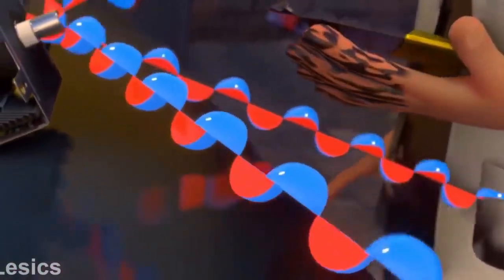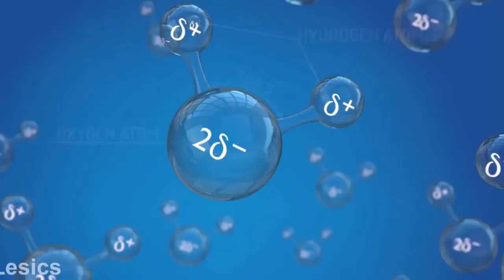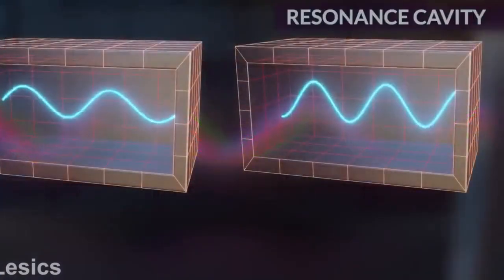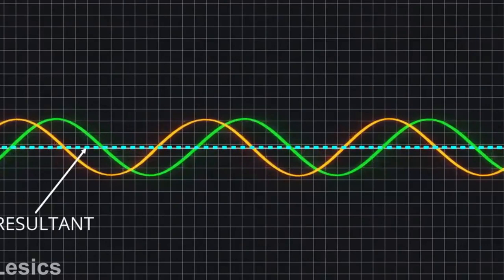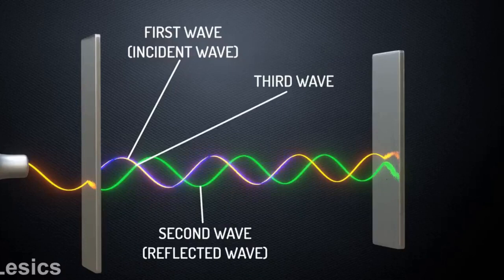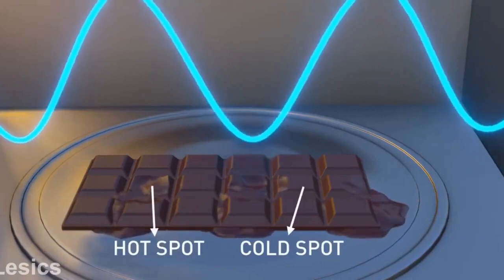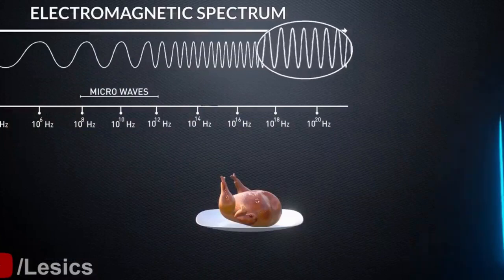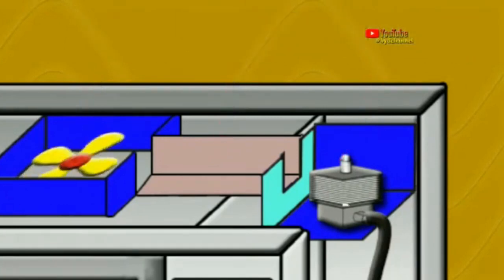Learn about Microwave